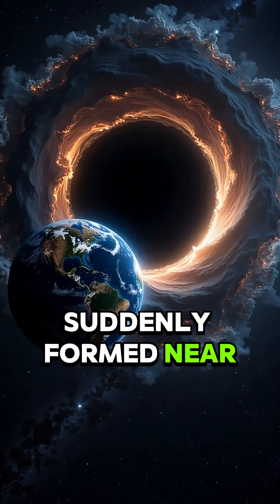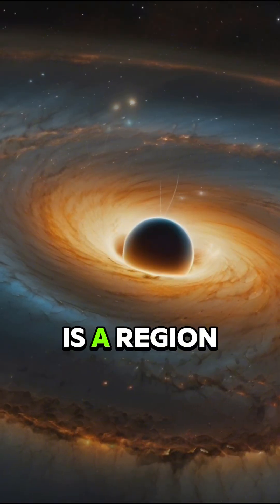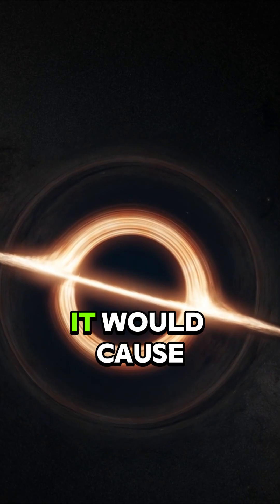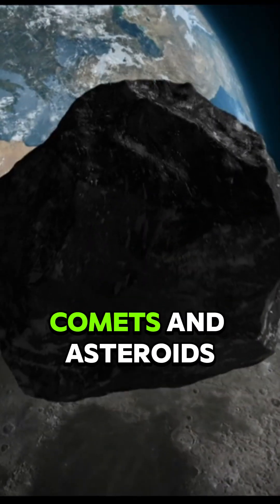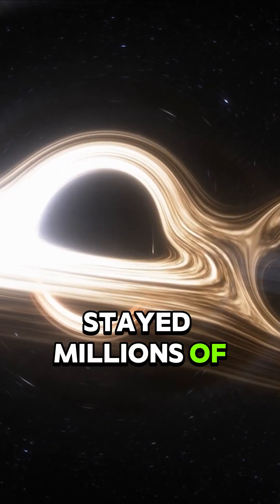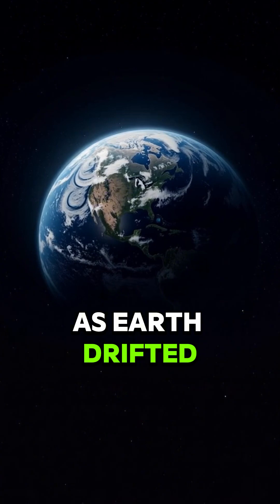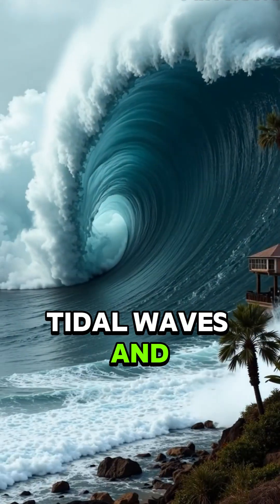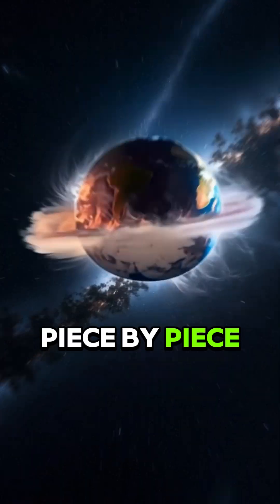What If a Black Hole Formed Near Our Solar System? 🌌😱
A black hole near our solar system? It sounds like science fiction, but what would actually happen? Could Earth survive, or would it be pulled apart? Get ready for a terrifying dive into the chaos a black hole could unleash—far beyond just gravity. The fate of our entire planet might hang by a thread.